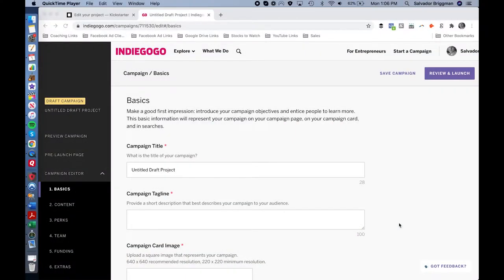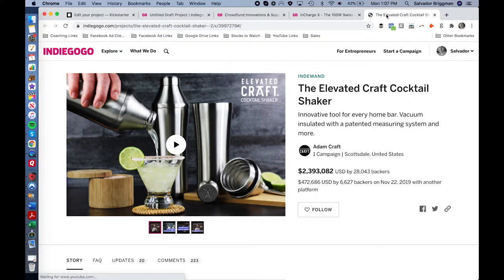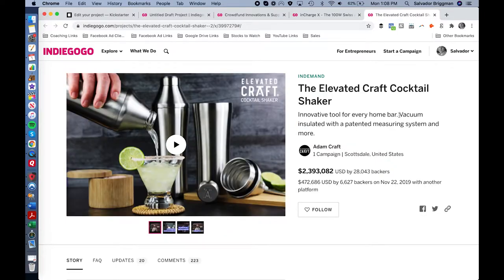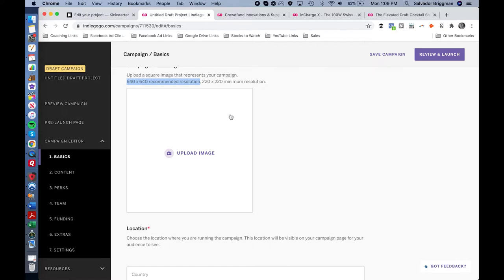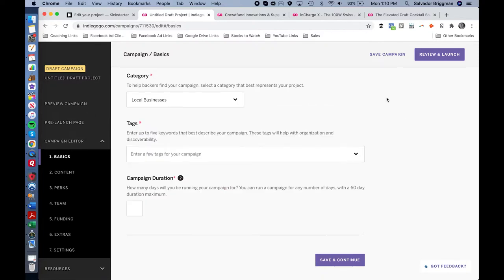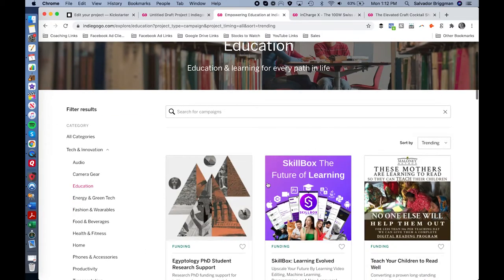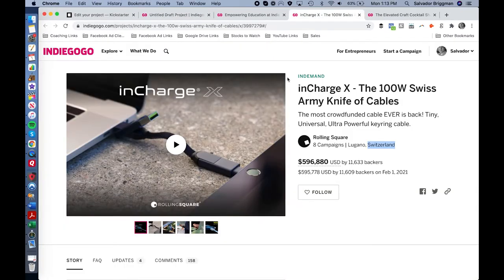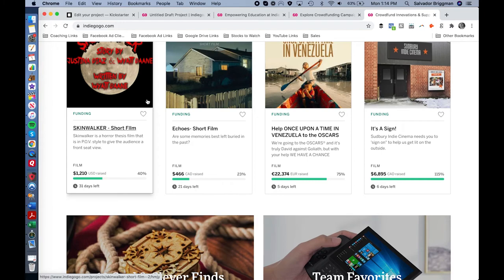Indiegogo Dashboard - Basics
I'm doing a series on the Indiegogo Dashboard and I wanted to get started with some of the basics! If you've never set up an Indiegogo campaign, this will be extremely useful for you. Killer resources below 👇👇👇

★★★★ Audio Books ★★★★